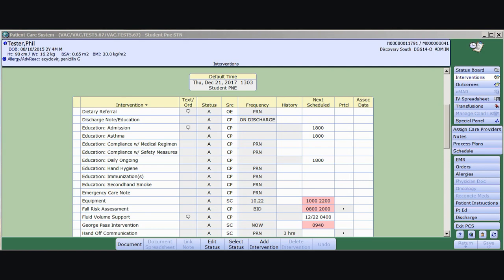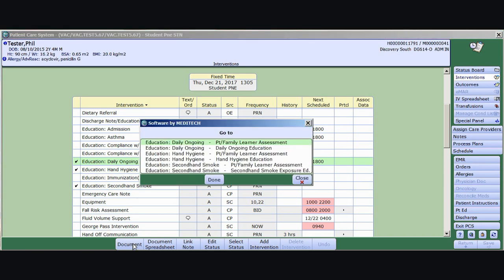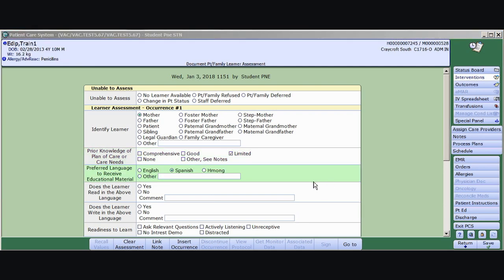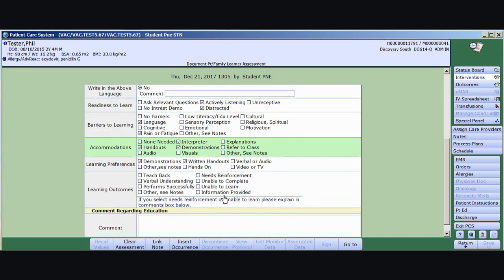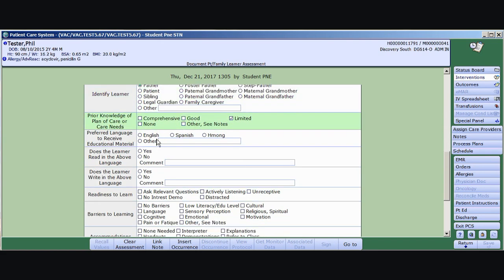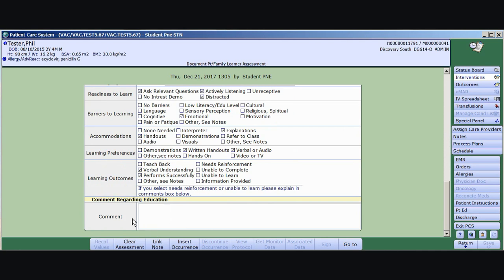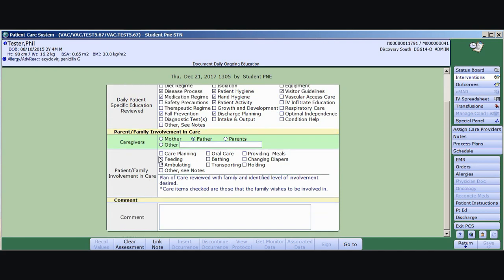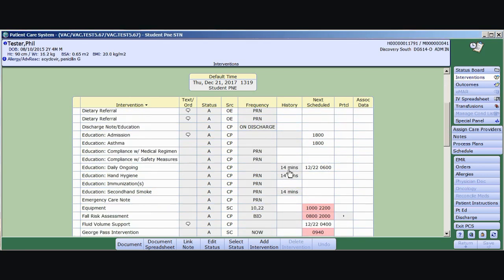Part 6 Patient Family Education